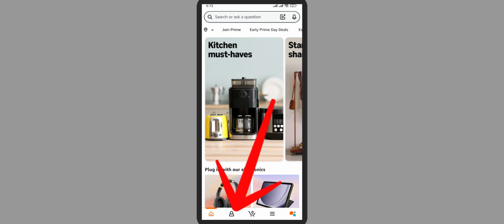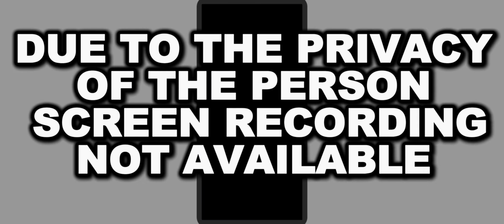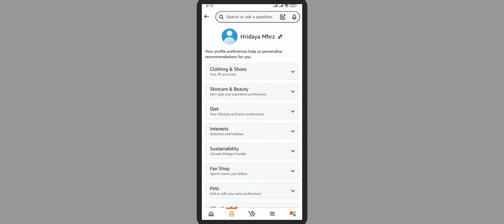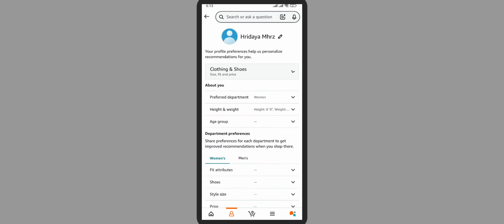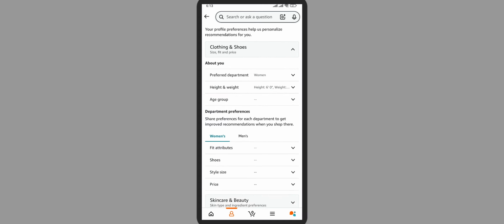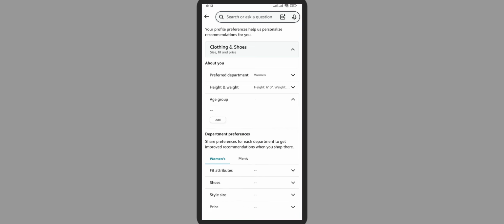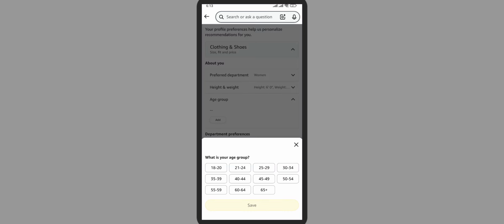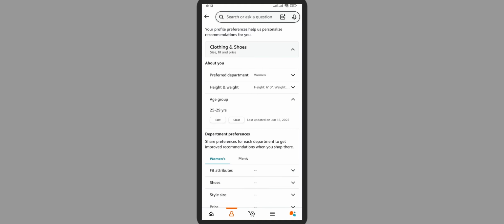How to Add Your Age in Amazon Shopping 2025?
In this video, learn how to add your age in Amazon Shopping to help Amazon better personalize your shopping experience. Adding your age allows Amazon to recommend products, services, and promotions that are more relevant to your age group. In this easy step-by-step guide, we walk you through the process of accessing your Amazon profile settings, finding the personal information section, and adding or updating your age information in the Amazon Shopping app or website. Whether you’re using Android, iPhone, or a desktop browser, updating your age is simple and ensures you receive age-appropriate recommendations, deals, and content. We also share helpful tips on what to do if you don’t see the option or face issues while adding your age. Keep your Amazon account information accurate and enjoy a more customized shopping experience.